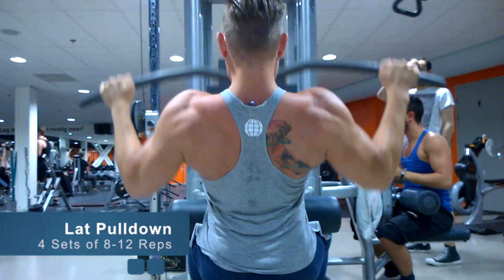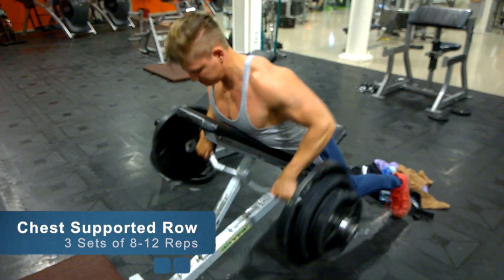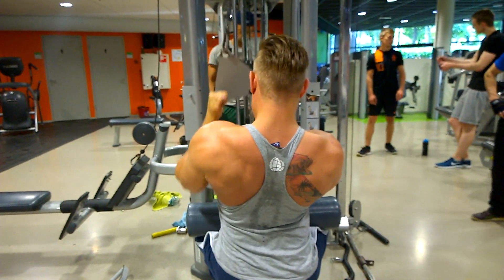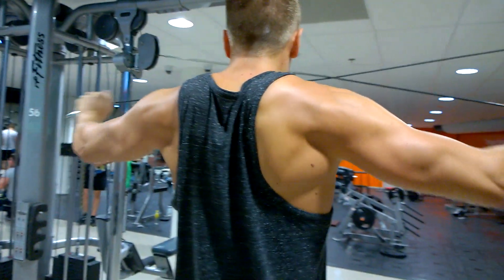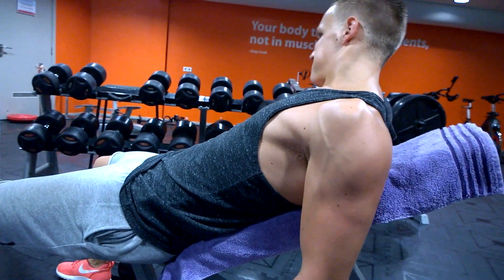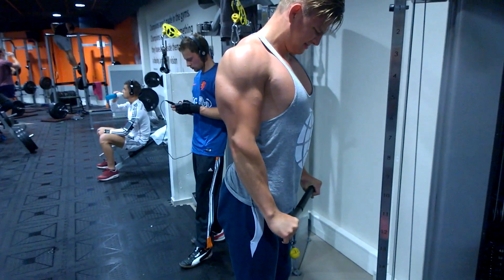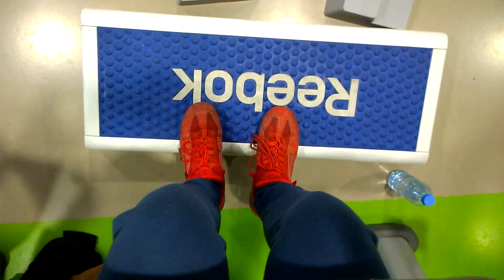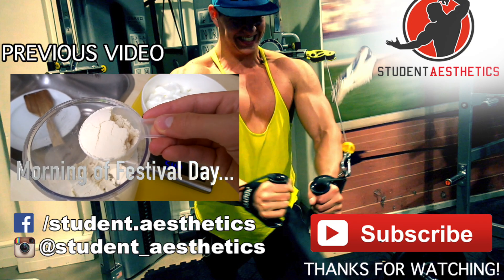Hypertrophy Pull Workout, Back To Cutting, Vacation